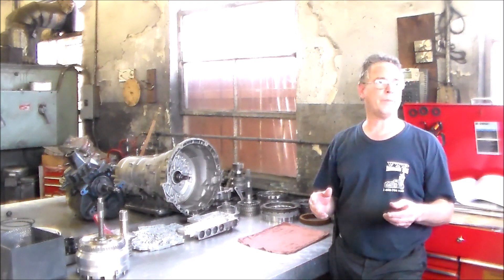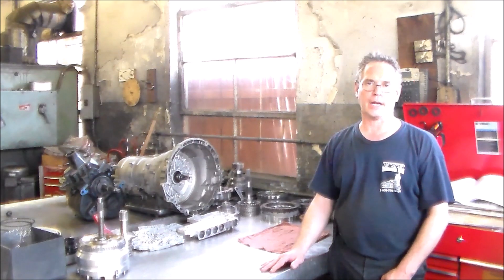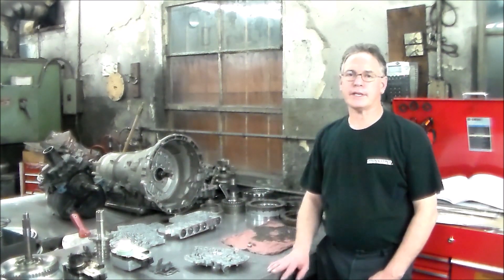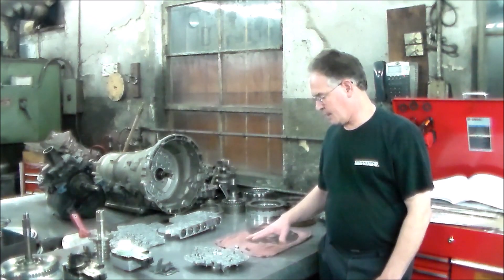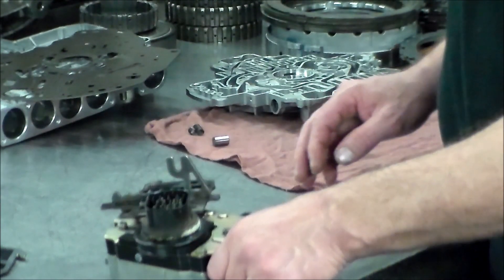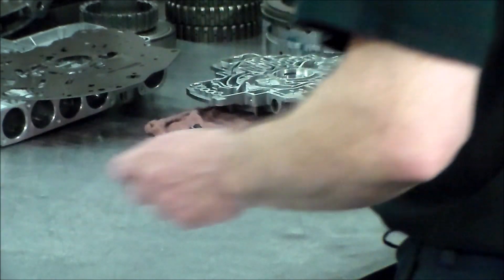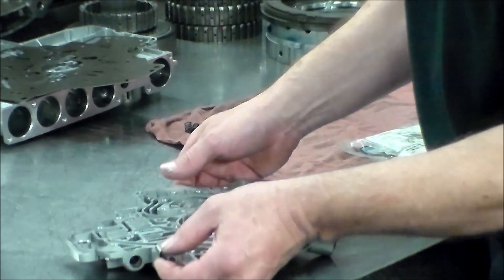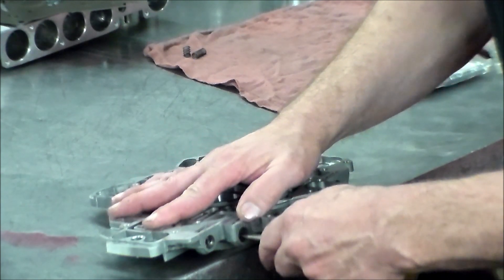545RFE, Code P0740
on the 545RFE, the TCC valves are located in the pump and the springs for the valves like to break, I show you the spring that broke to cause the code. the springs should always be checked on these units, replacement springs are available through Sonnax.